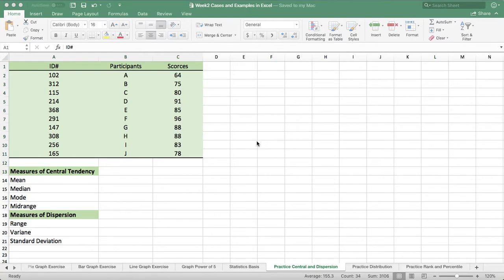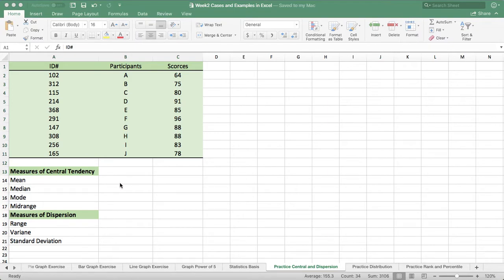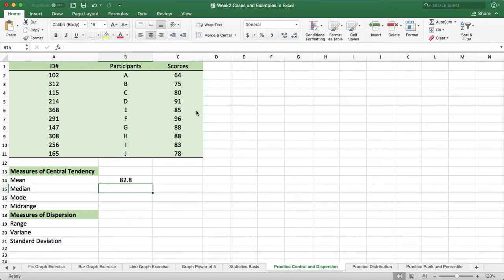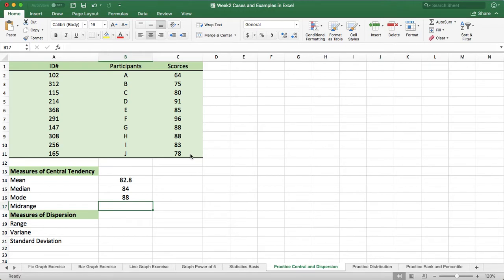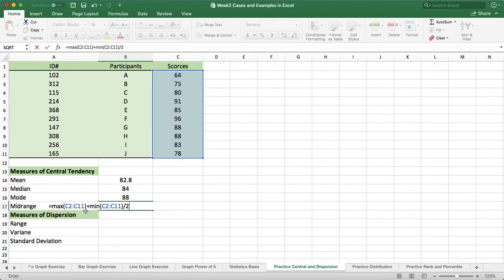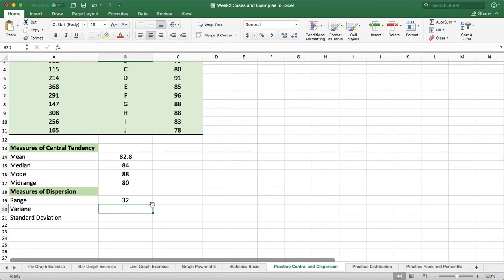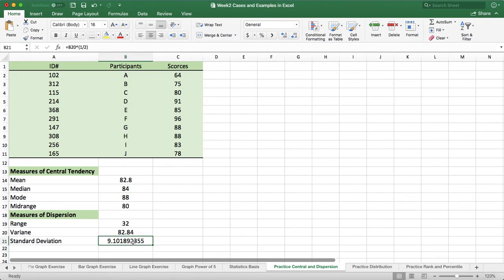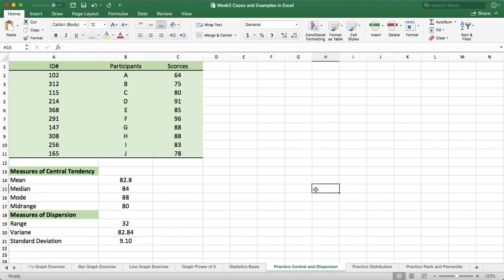Central Tendency & Dispersion Analysis in Excel